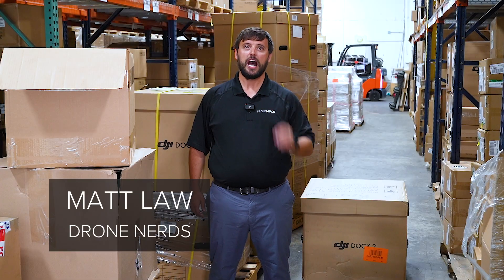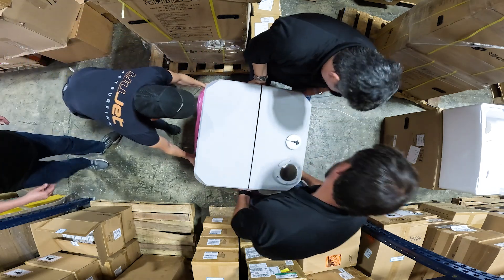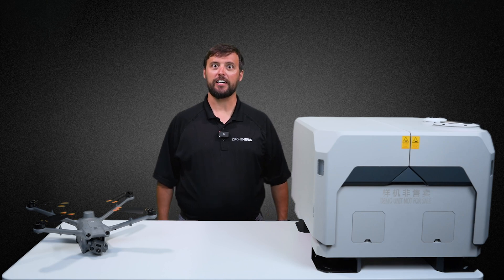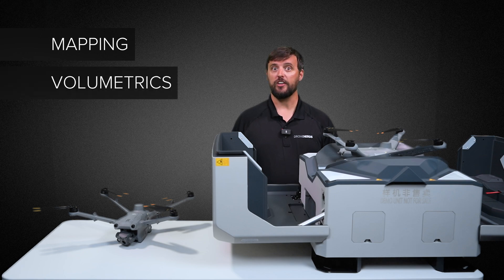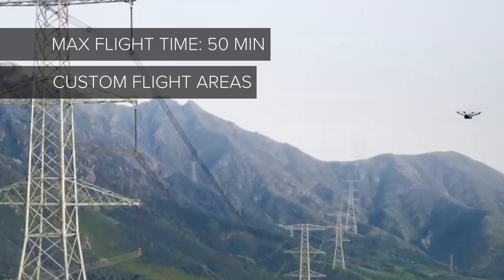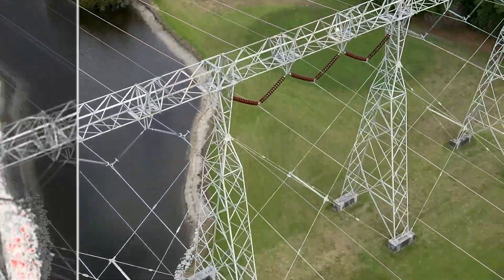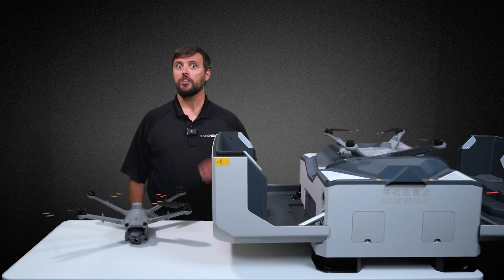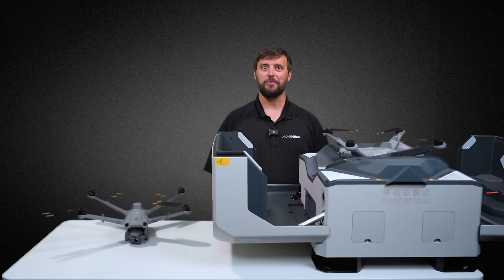DJI Dock 2 is Here!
We are so excited about DJI Dock 2. They just arrived at the warehouse, so let's unbox it and see whats new.